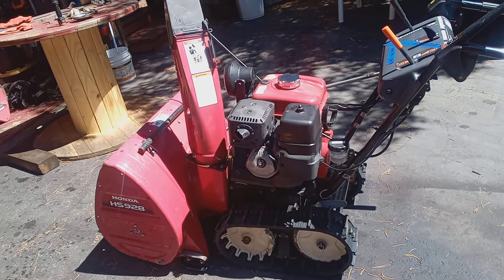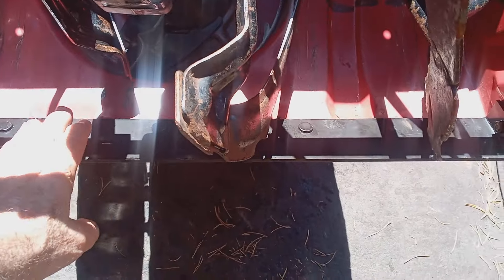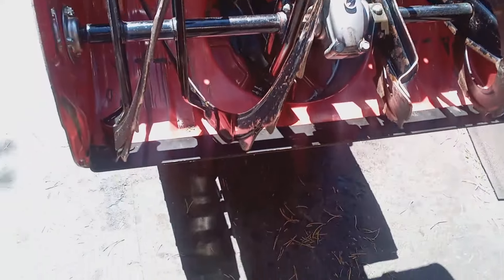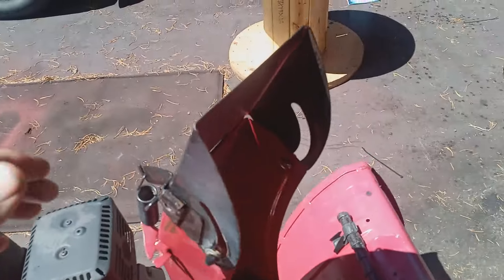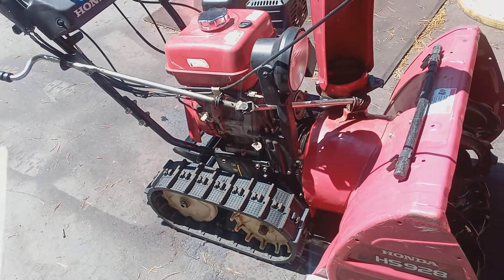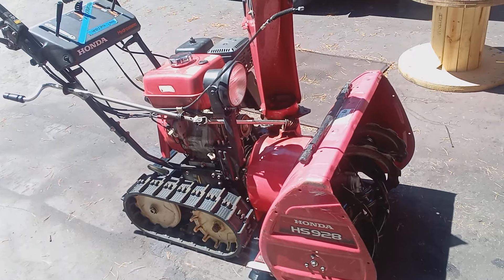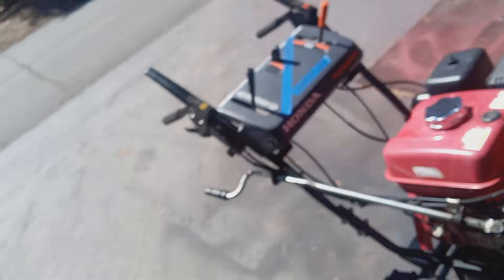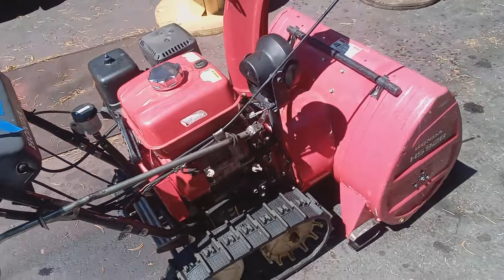HONDA HS928 SNOWBLOWER . WHAT IS IT WORTH??? BUY OR NO BUY? Let's Find Out !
How much does a service increase the value of this Honda snowblower? Should you buy it or not? At what price? What is it worth?

What does a service cost on a Honda snow blower?

This and more in  video.